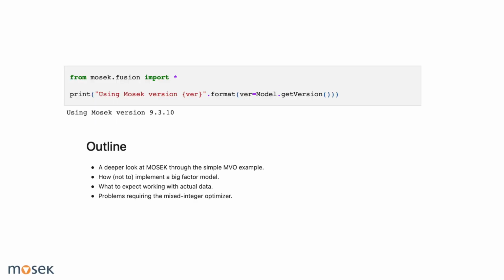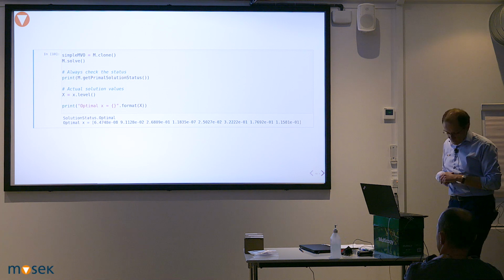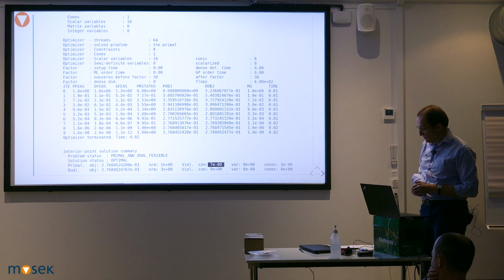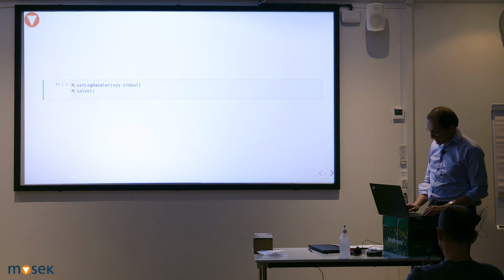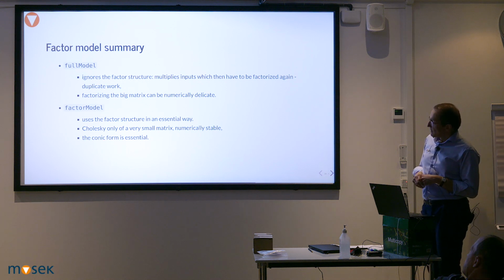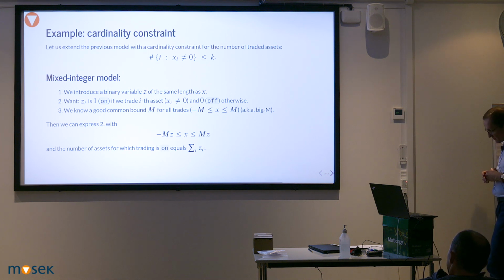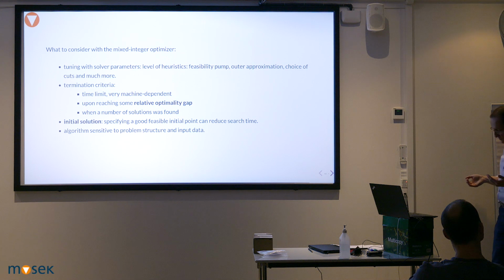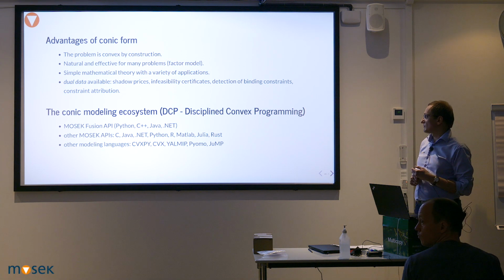Portfolio Optimization Workshop November 18, 2021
Michal Adamaszek, Optimization specialist at MOSEK, talks about Advanced topics in portfolio optimization using MOSEK. This video is the second in a series of talks that took place on the 18th of November 2021, at a Portfolio Optimization Workshop hosted by Mosek in the company's headquarters in Copenhagen.